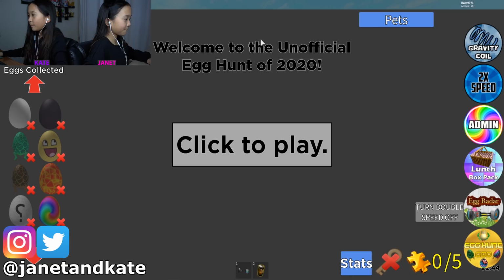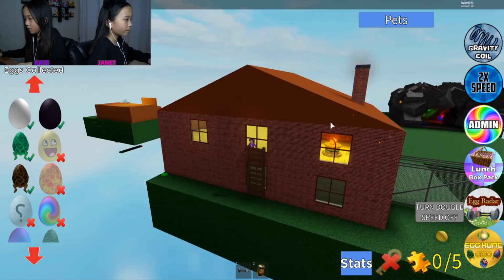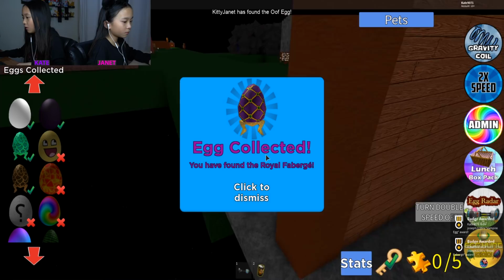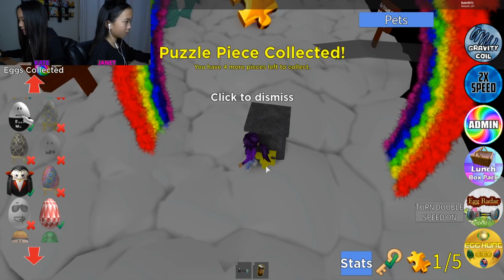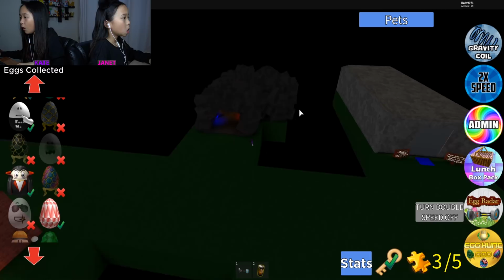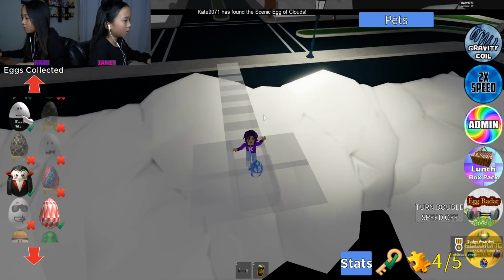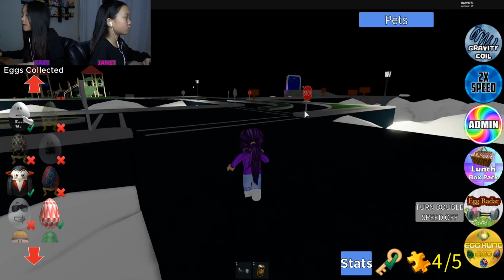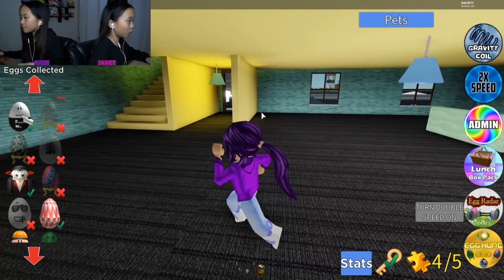UNOFFICIAL EGG HUNT OF 2020 CHALLENGE! 🥚 / ROBLOX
In this video, we are playing the Unofficial Egg Hunt of 2020 on Roblox. Janet, Kate, and Tad are going on a Easter Egg Hunt! The player to find the most eggs will be the winner for the day! Who will find the most eggs?!